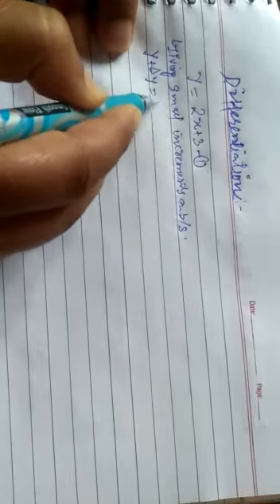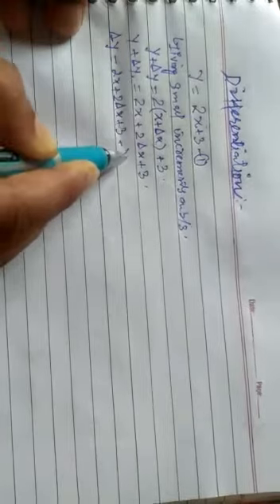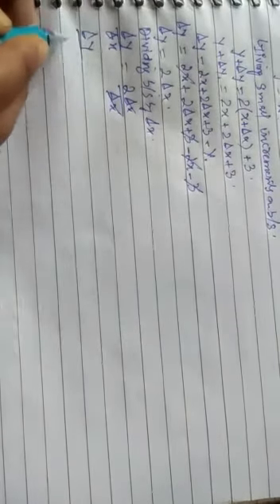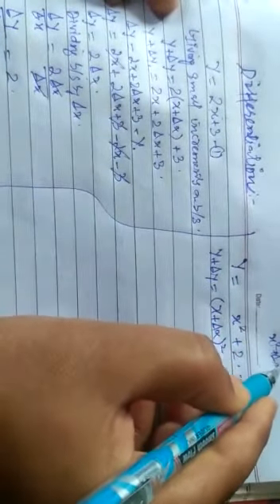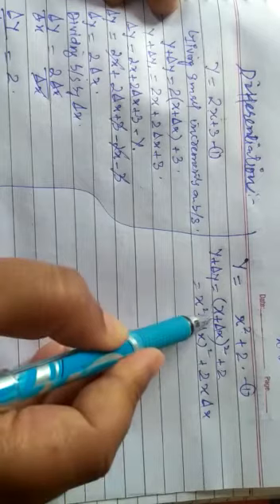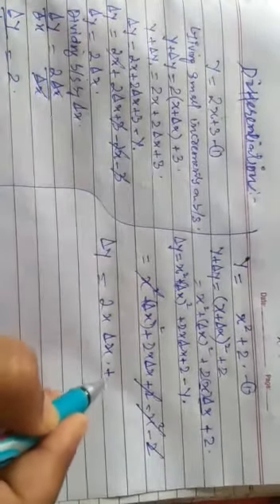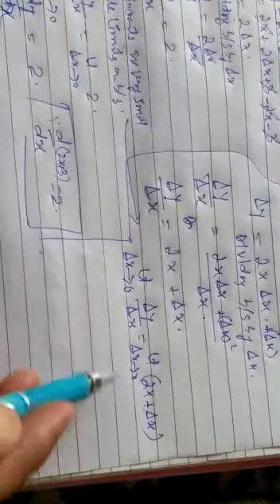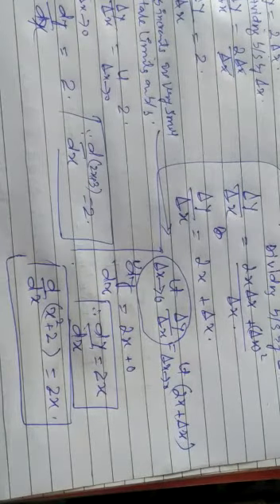CLASS 11 PHYSICS TOPIC DIFFERENTIATION 2